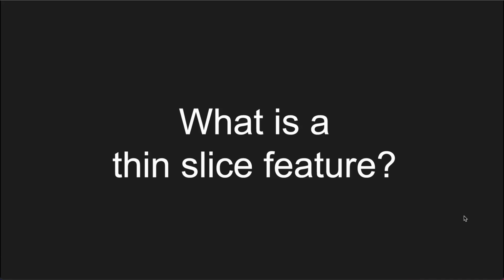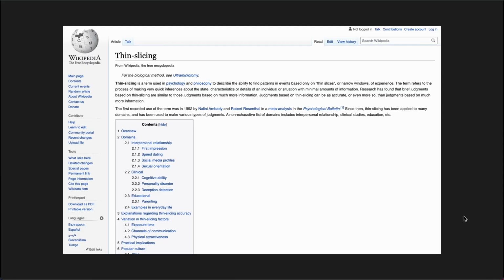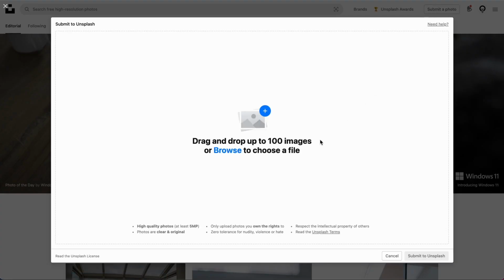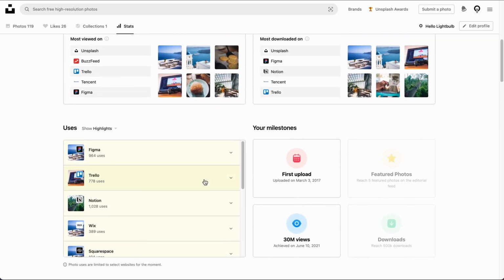What is a thin slice feature? Web development | Software development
A thin slice feature is something I had heard of but never really understood the definition. After doing some research I think I've come up with something that will help others who are in my situation.
Cover image ► by Henry Be from Unsplash
App image ► by Balázs Kétyi from Unsplash